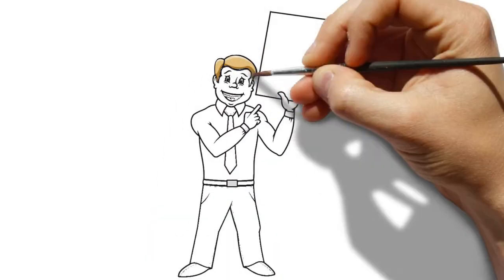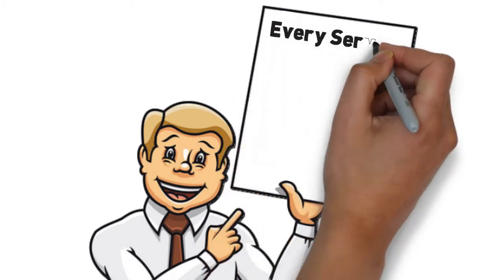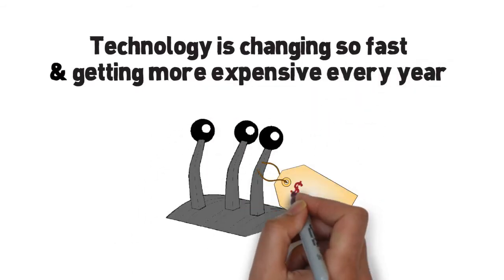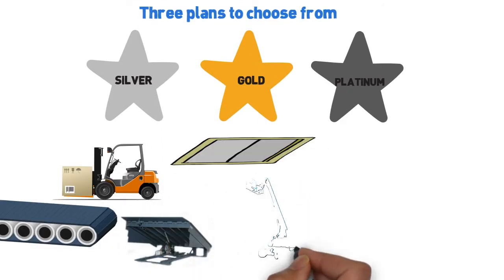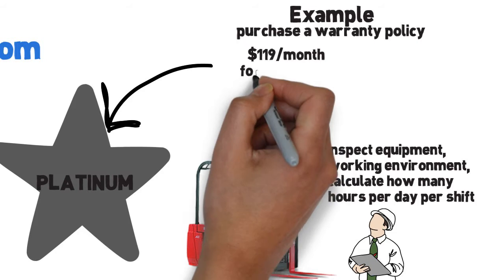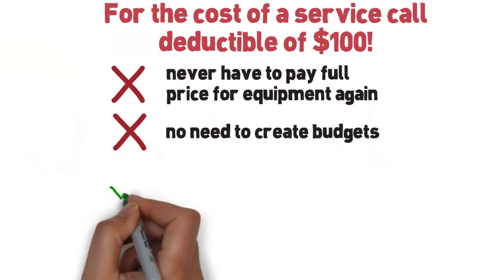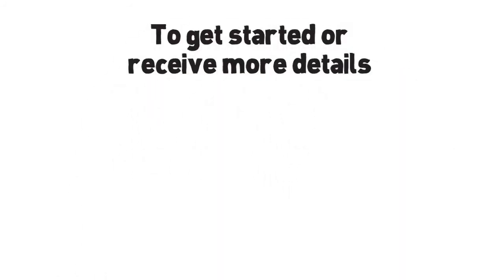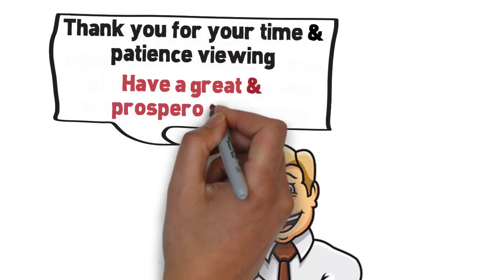IIW - WHO WE ARE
Since inception, IIW has served thousands of business's across the United States by providing the most comprehensive extended warranty coverage available. Our goal has always been to provide exceptional service at a fantastic price, to eliminate delays, and give you the peace of mind you deserve while doing what you do best — operating your business.